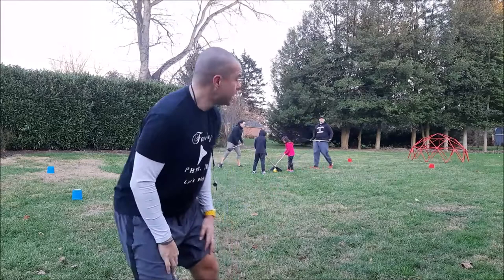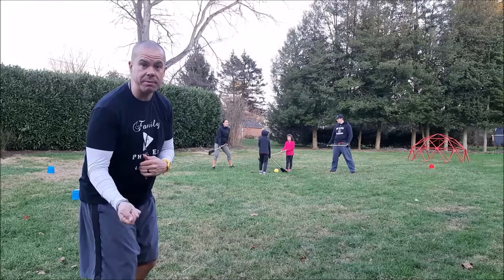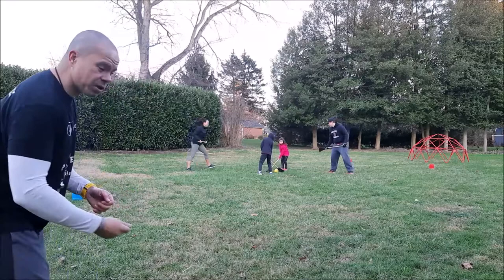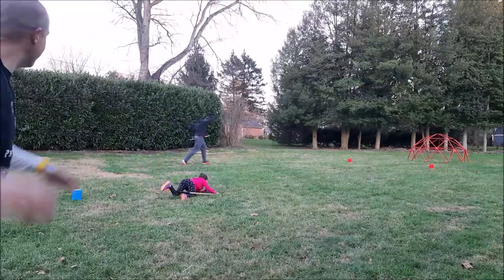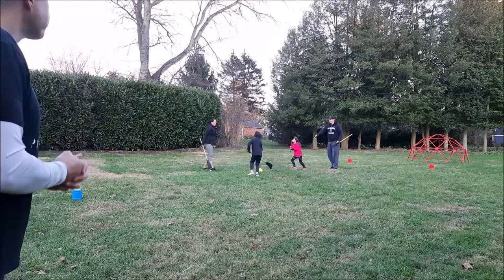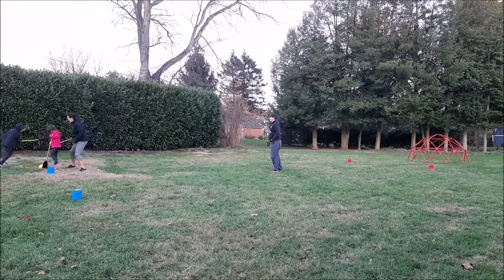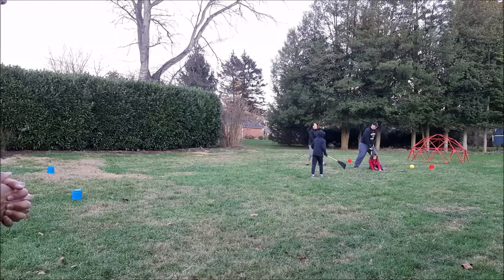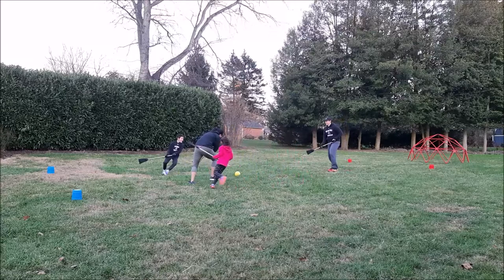Learn How to Play Broomball - GAME - Family Phys. Ed.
Let's Play!  This game will be fun for the whole family!  It will allow athletes to demonstrate teamwork, communication, sharing/passing and get everyone some fun exercise!  Thank you to the "Fun Family" that participated with Family Phys. Ed. during this video.
Our Mission:
Family Phys. Ed. combines the two most important things in life, health and family, into an experience of fun physical activity for the entire family.  Our society is plagued with two terrible epidemics, chronic disease and limited quality family time. In an attempt to prevent the two, Family Phys. Ed. takes an upstream, proactive approach before families find it too late to fix. Activities are designed for families to face adversity together and physical challenges which display content of character.  The activities inspire families to be physically active, provide opportunities for teachable moments and create forever memories.